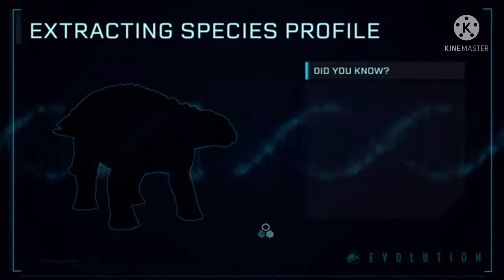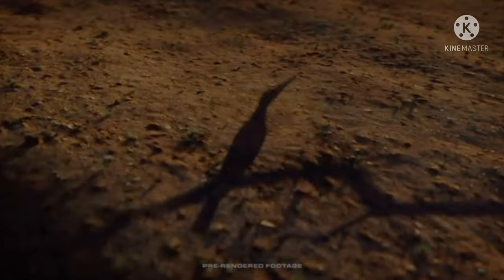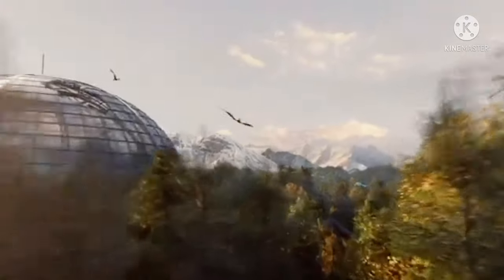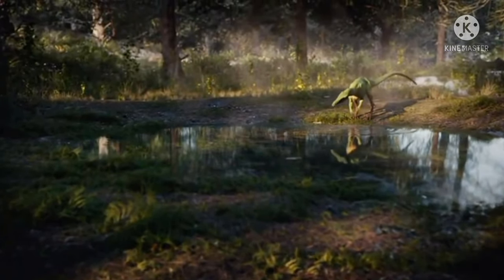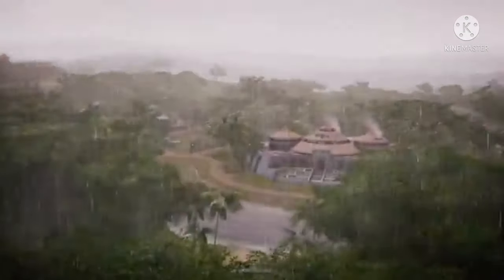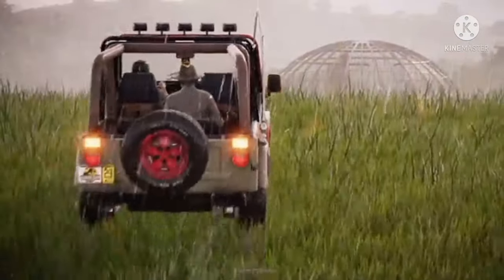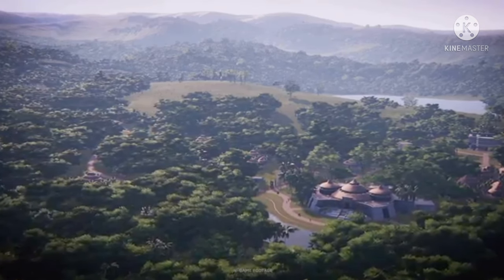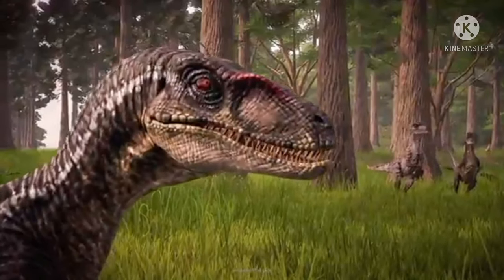Will Building Customization Be In Jurassic World Evolution 2?!!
A big question people have for Jurassic World Evolution 2 is whether or not we will be able to customize the Buildings in the game, today’s video is what I think about this

Jurassic World Evolution 2 Trailer